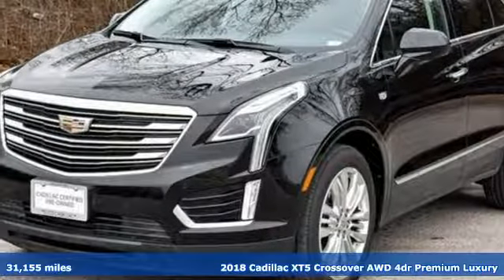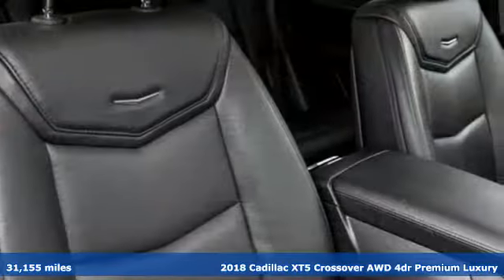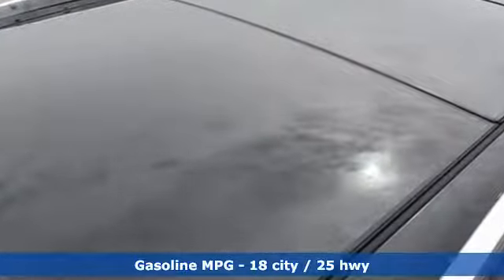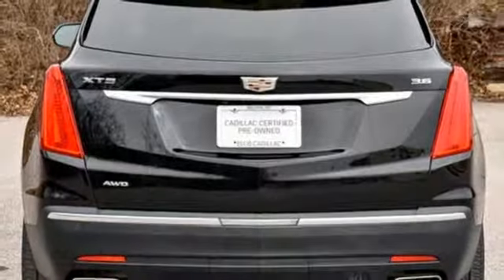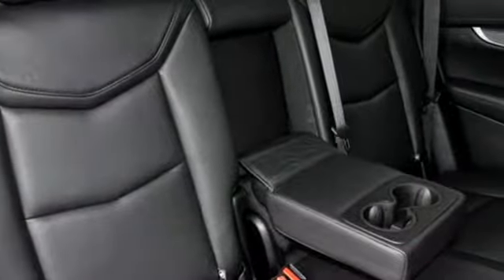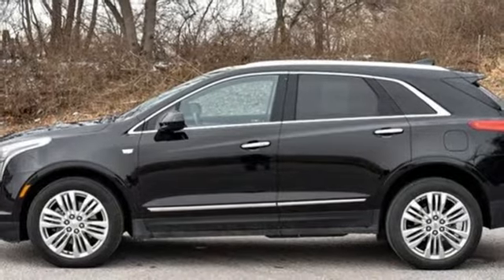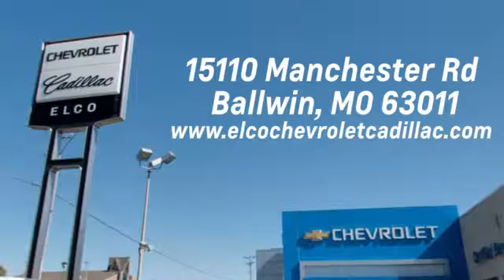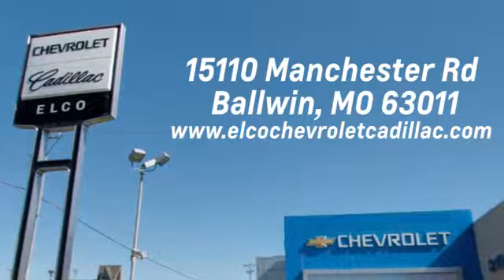Used 2018 Cadillac XT5 St. Louis MO Chesterfield, MO #7739940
Year: 2018
Make: Cadillac
Model: XT5
Trim: Premium Luxury AWD
Engine: 6 Cyl. 3.6L
Transmission: Automatic
Color: Stellar Black Metallic
Interior: Jet Black
Mileage: 31155
Stock #: 7739940
VIN: 1GYKNFRS1JZ232275

Address:
15110 Manchester Rd.